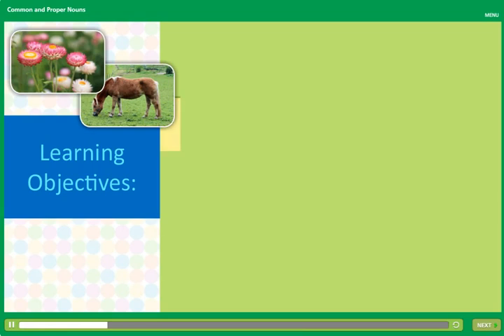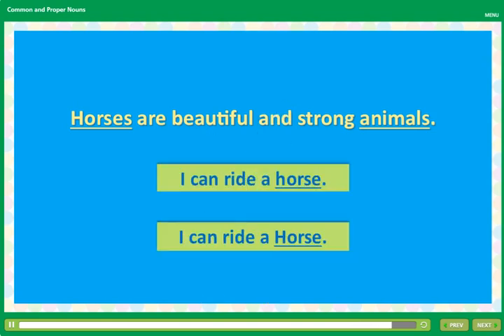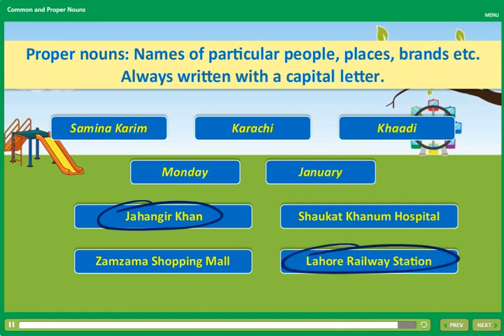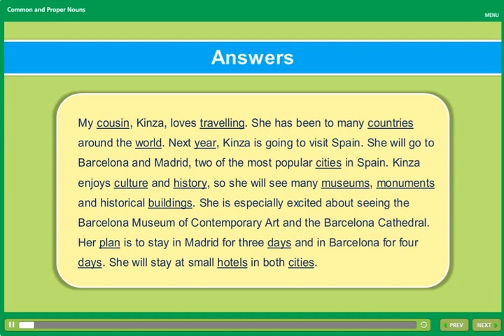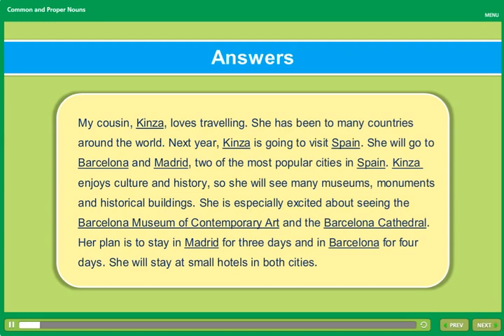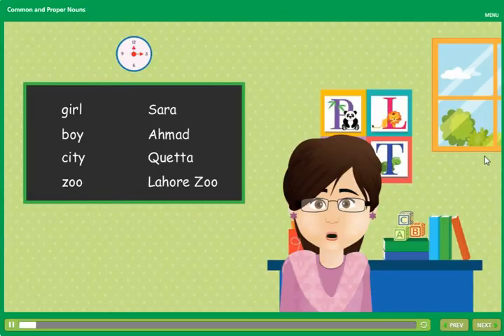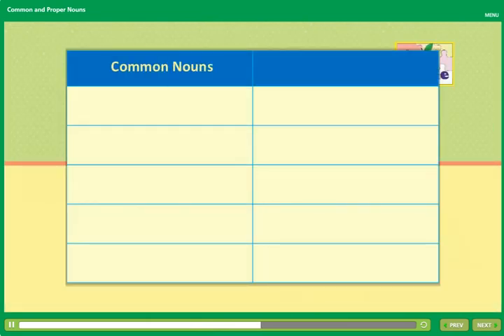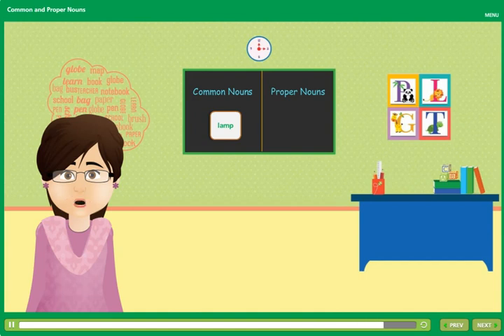common and proper nouns